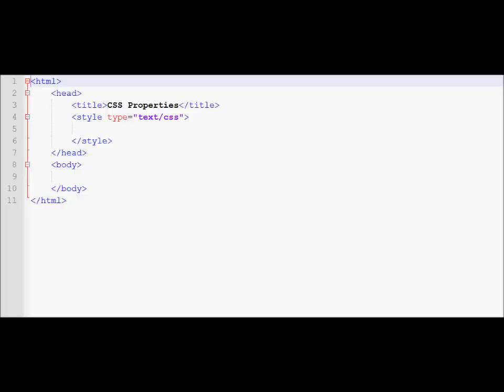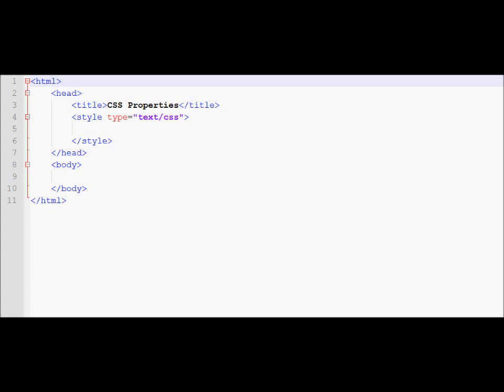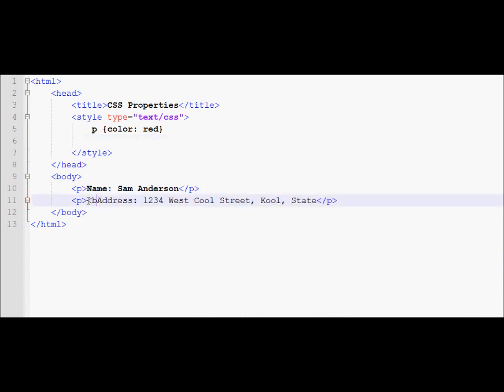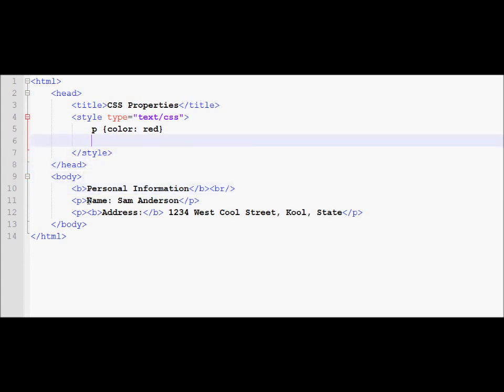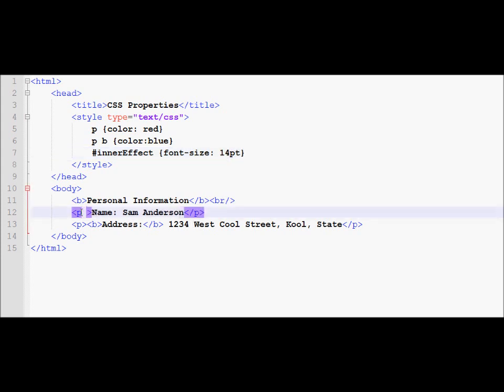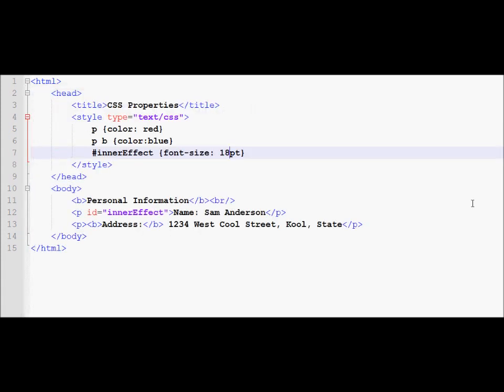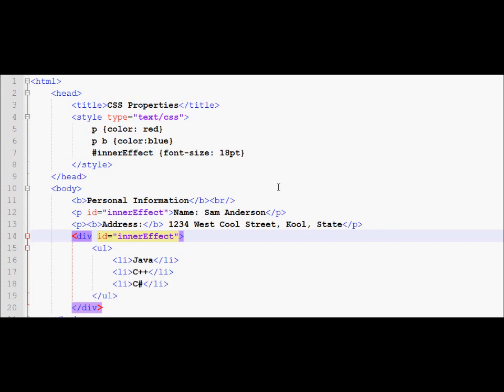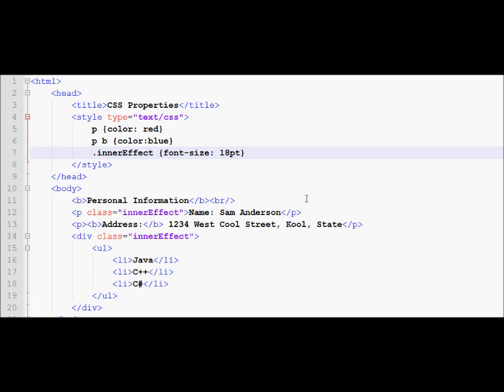HTML Tutorial 20 - ID vs Class.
This tutorial teaches the difference between CSS ID and Class.